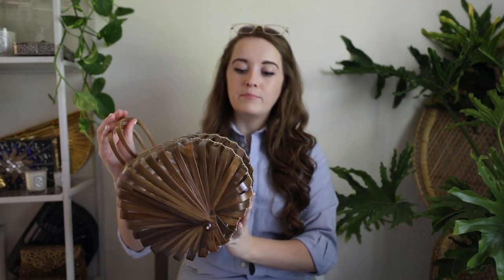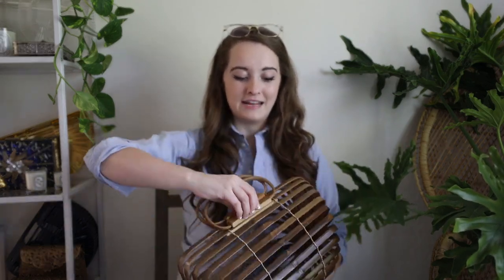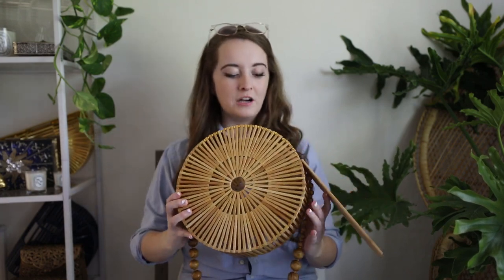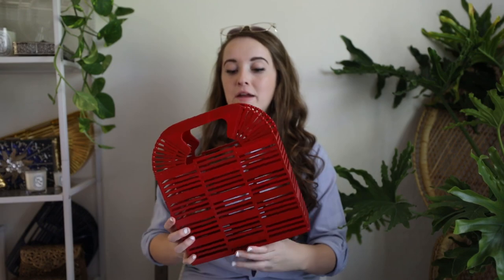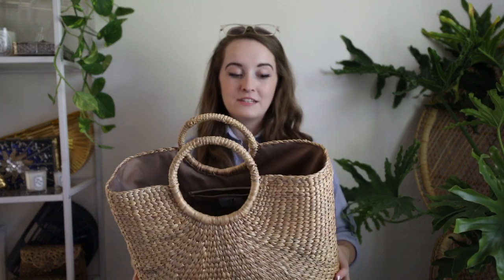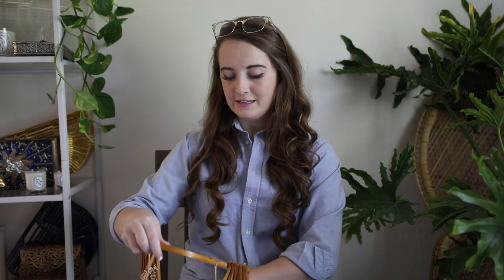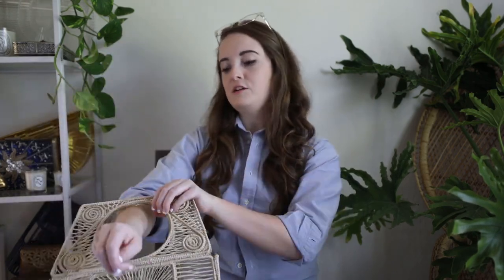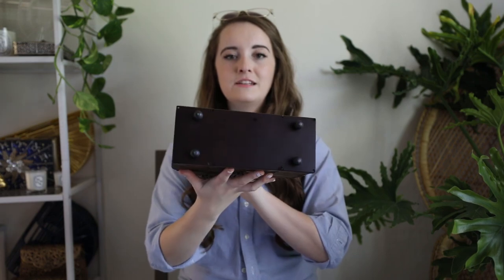My Basket Bag Collection Part I | Anthropologie, Cult Gaia & More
Other Handbags will be featured in an upcoming video!